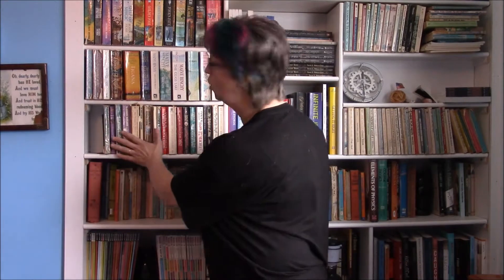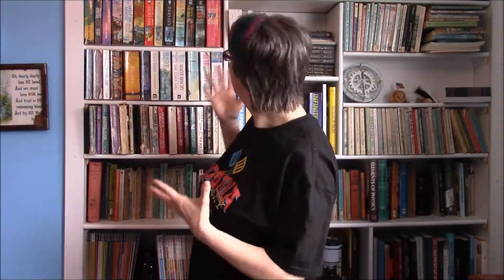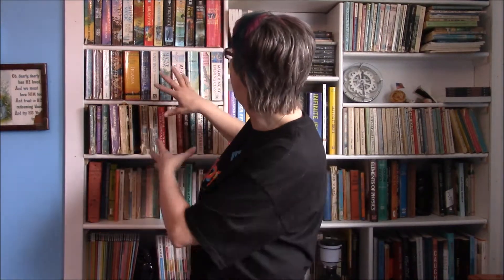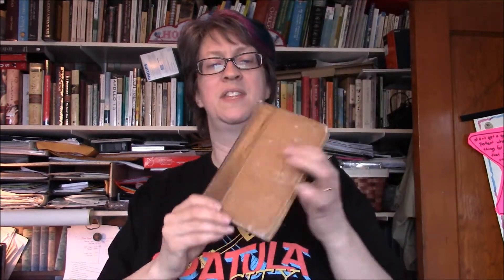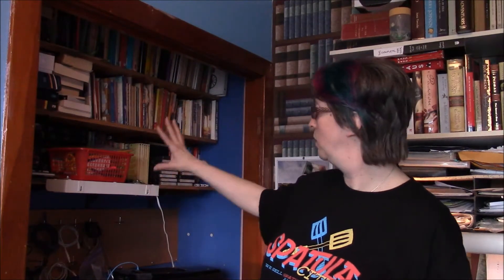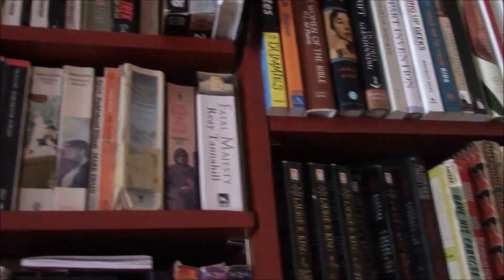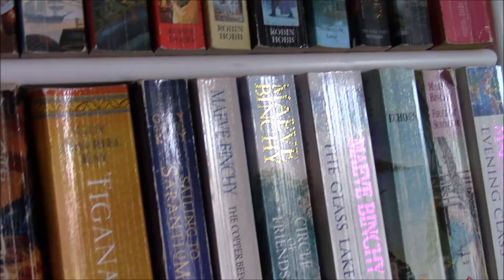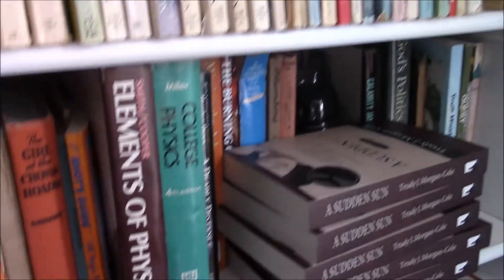Shelf Esteem: Bookshelf Tour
Some people organize their books by theme, some by colour. I organize mine by whatever fits and the result is admittedly messy! But I love my bookshelves and want to take you on a tour of them -- as well as giving you a chance to win a book.